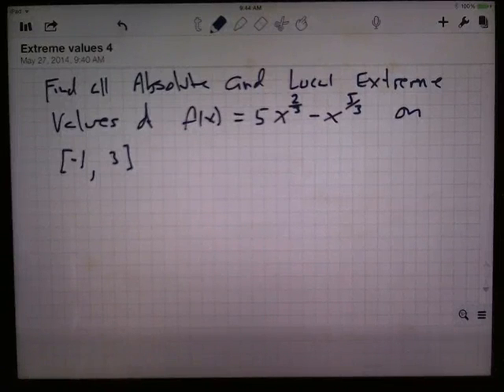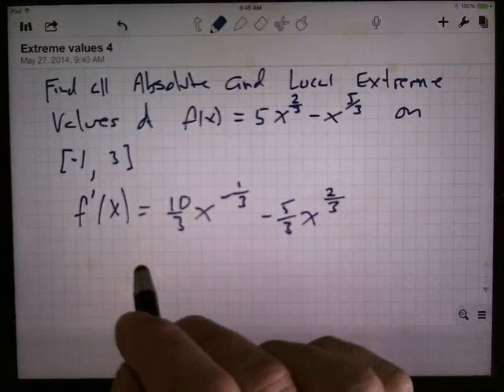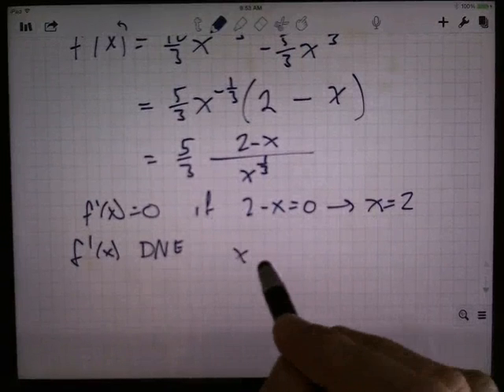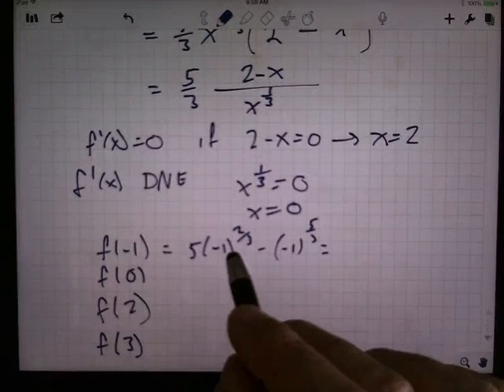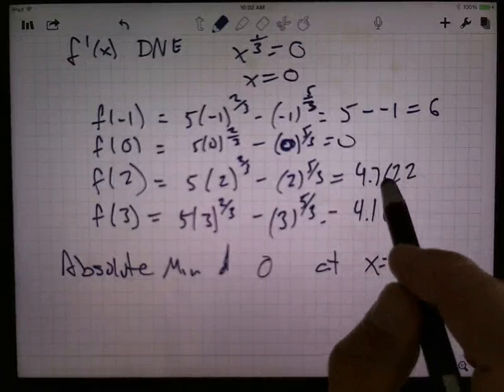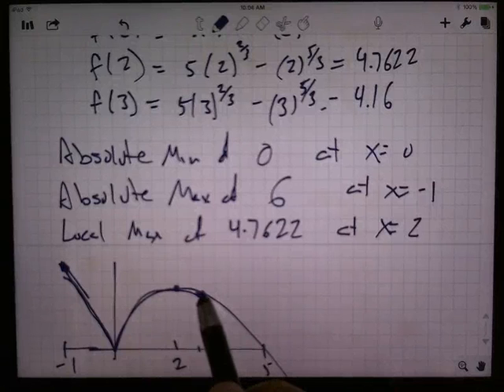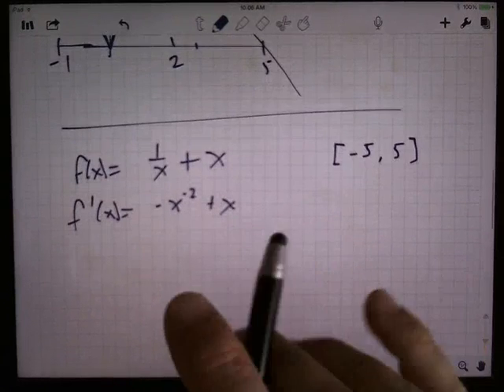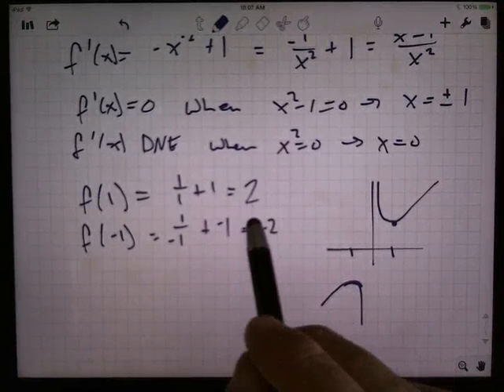Extreme Values 4